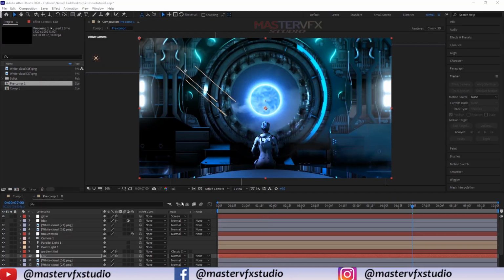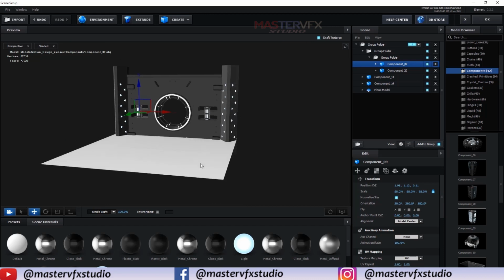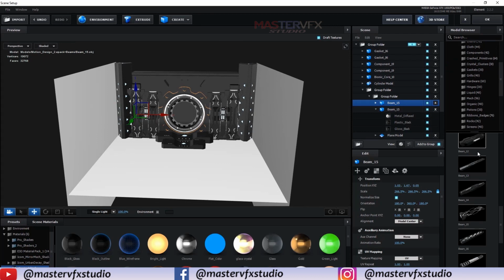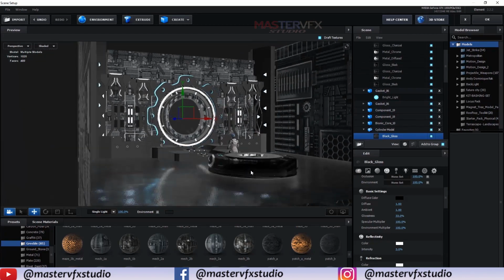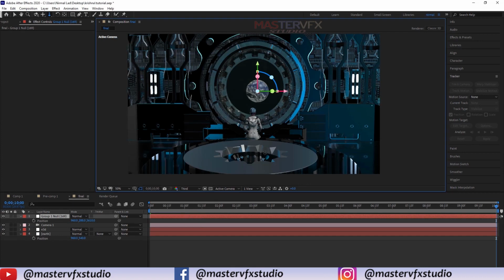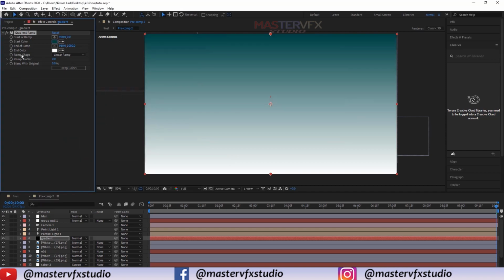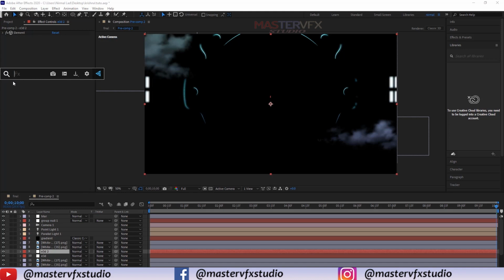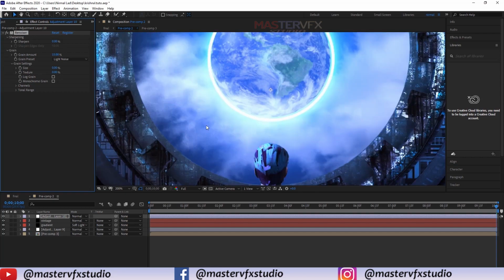SCI-FI ELEMENT 3D || SPACE CONCEPTART || TUTORIAL || INSIDE AFTER EFFECT || BY MASTER VFX STUDIO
HELLO !
in this  video tutorial  I'll create sci-fi concept art inside after effect using ELEMENT 3D plug-in. i hope you like this tutorial if like then please subscribe the channel for more video tutorial like this. and also give you some element3d tip and trick in future.

* After Effects
* ELEMENT 3D
* Optical Flare

3D Model  &  Video assets *Download Link*

Cosmo box Bundle ! A free 3D space pack for Element 3D + Download Link

*AFTER EFFECT TUTORIAL SERIES IS HERE*

*VIDEOCOPILOT ELEMENT 3D TUTORIALS SERIES IS HERE*